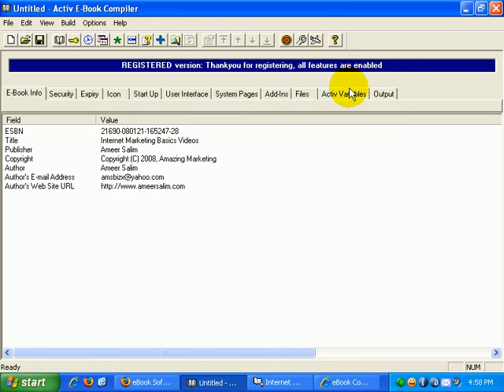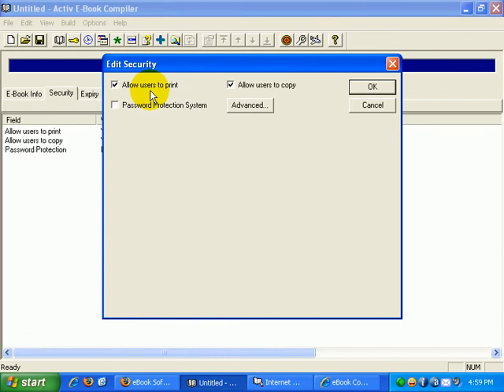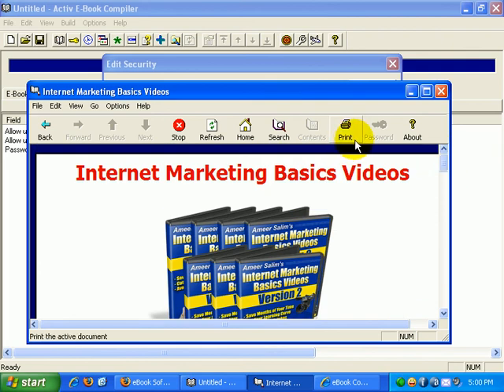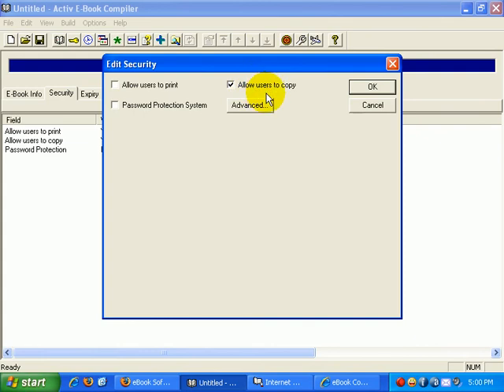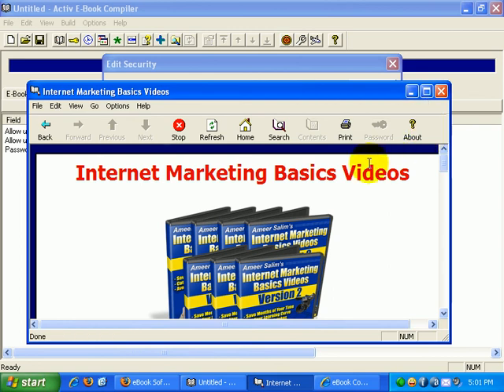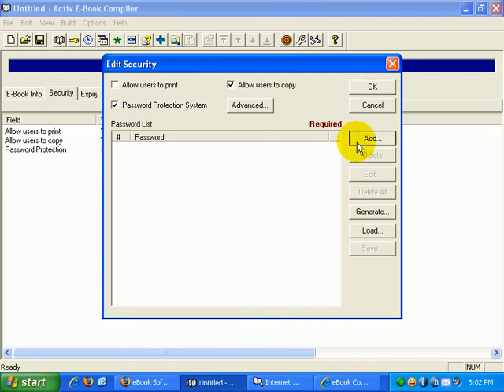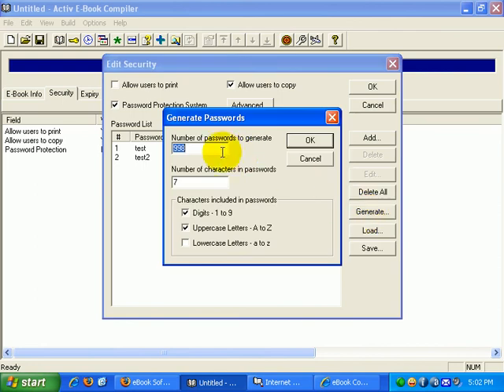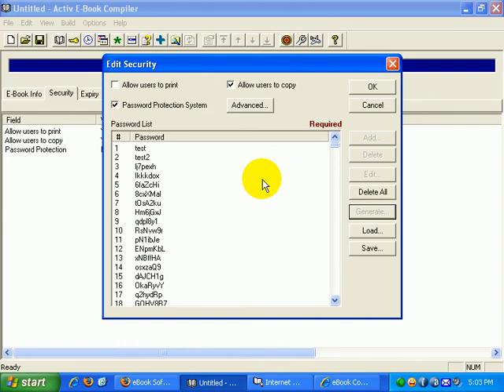Exclusive Video eBook Publishing Made Easy part03: security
In this video I'll walk you through on how to secure your e-Books